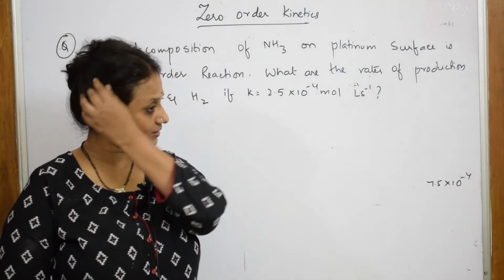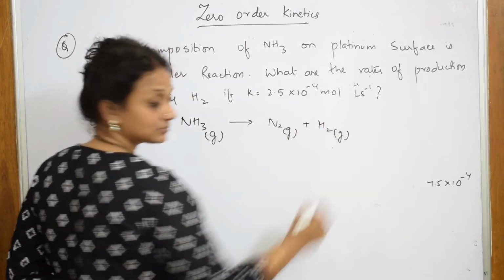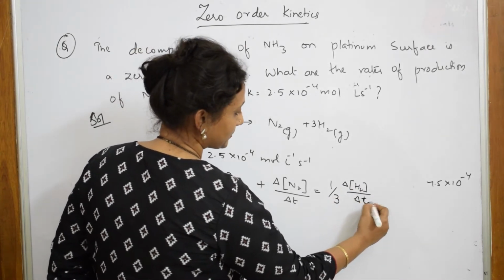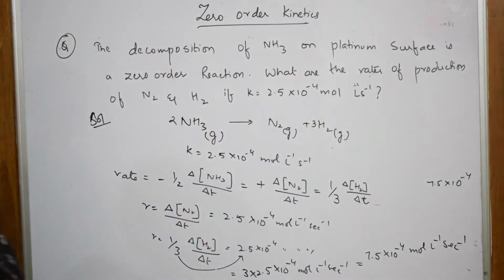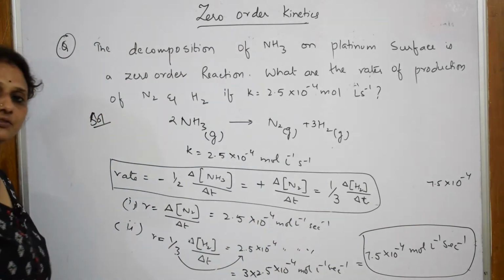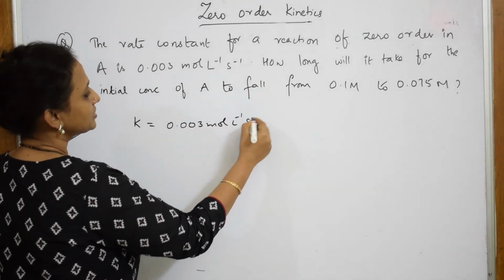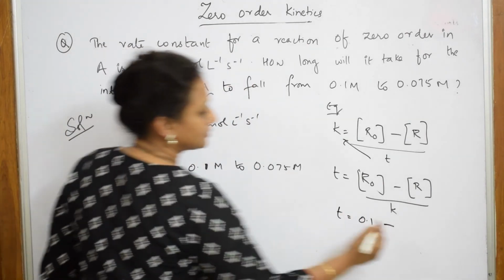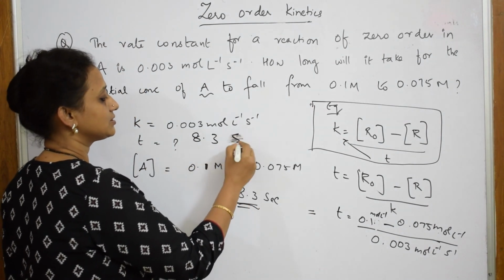Rates of production of N2 & H2- 18| unit-4| CHEMICAL KINETICS |Chemistry CBSE class 12| vani maam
BIOMOLECULES

 CHEMICAL BONDING